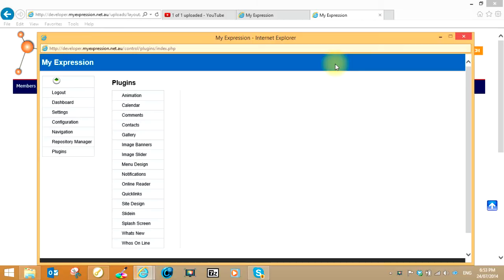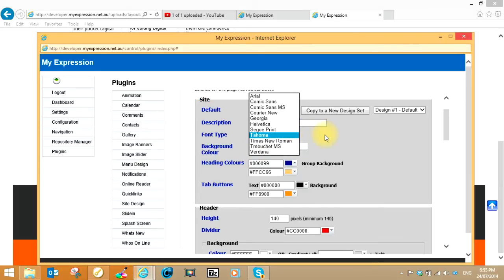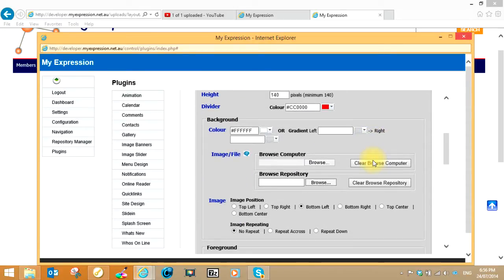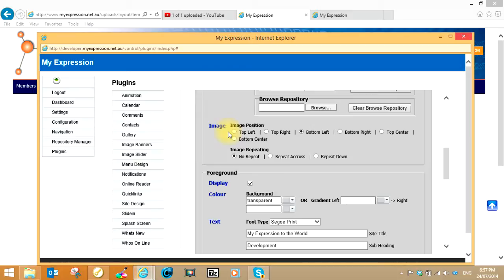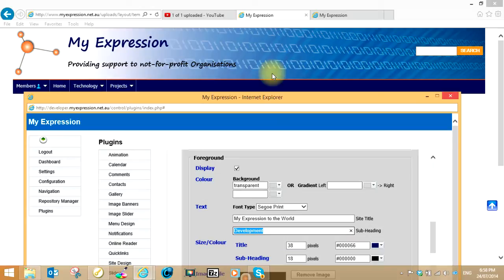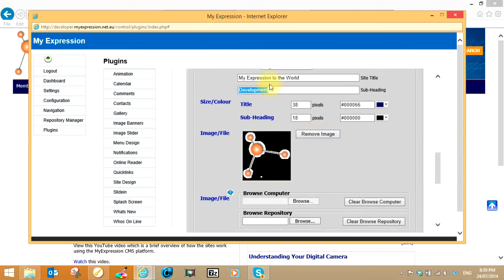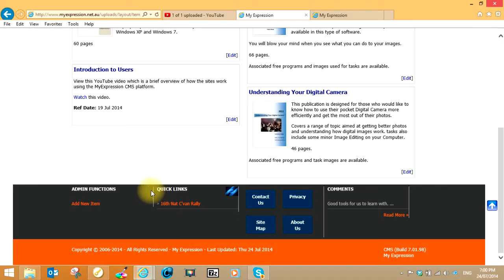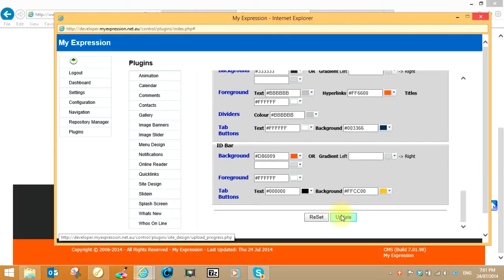8k Plugins Site Design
Demonstrates how to modify the Design elements of the site.